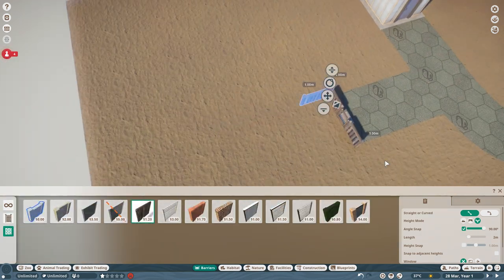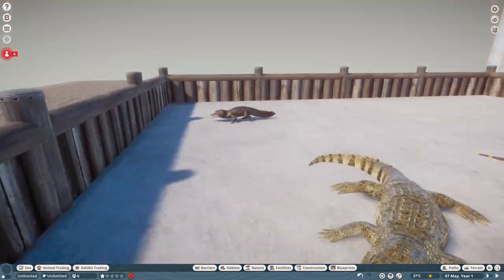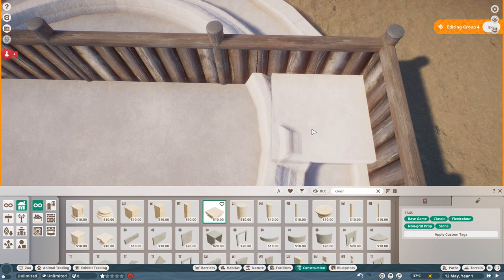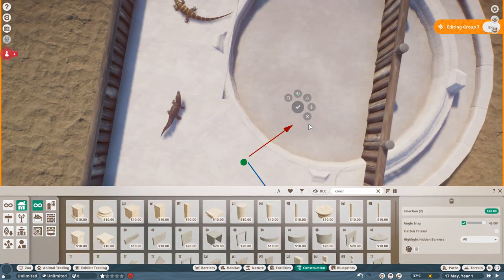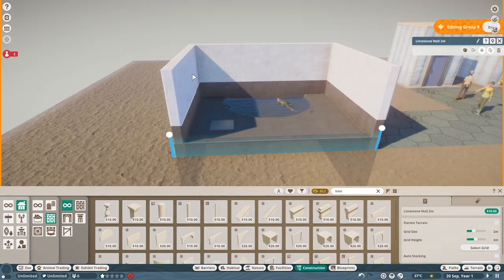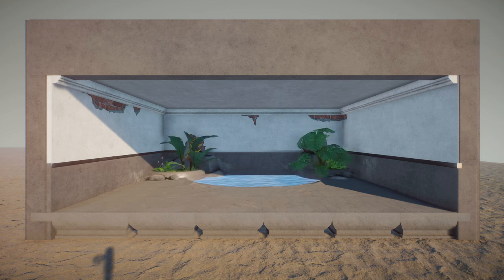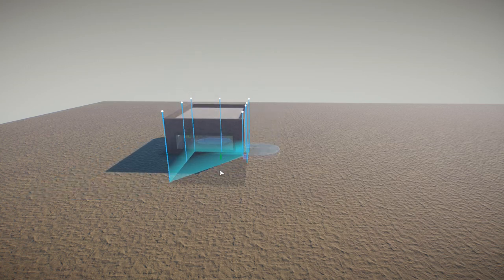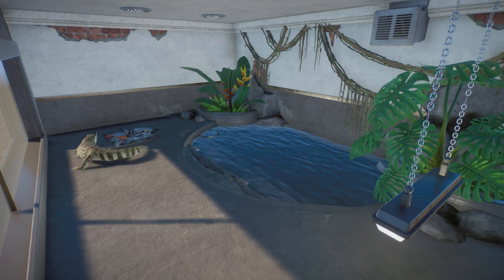Small Reptile Habitat with fake usable Pool | Planet Zoo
I'm building a small realistic-looking reptile habitat with a fake water feature that the reptiles can actually enter. Notice, it only functions in Sandbox.
Good for the Caimans or the Nile Monitor